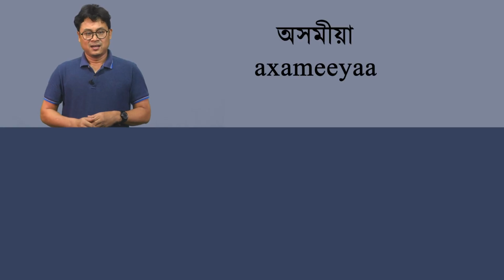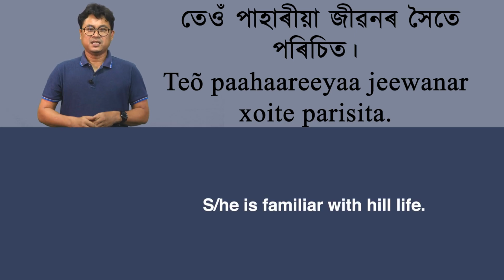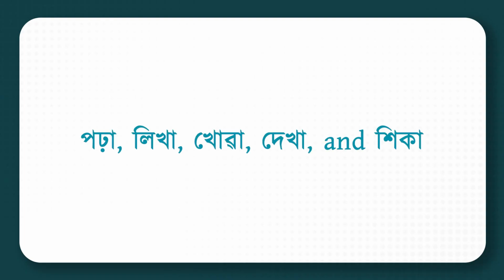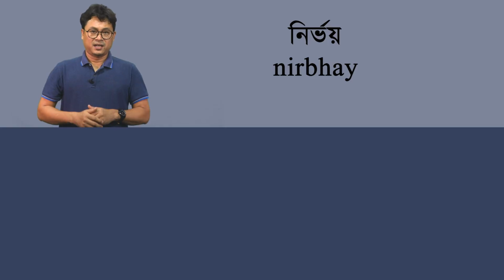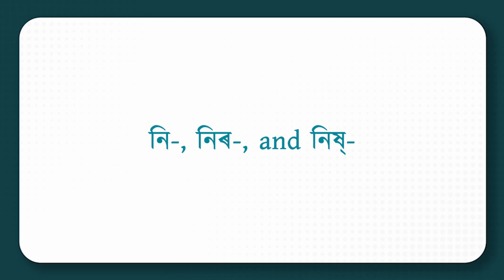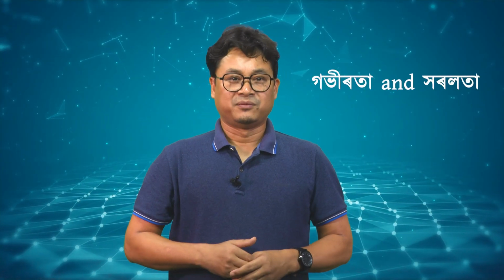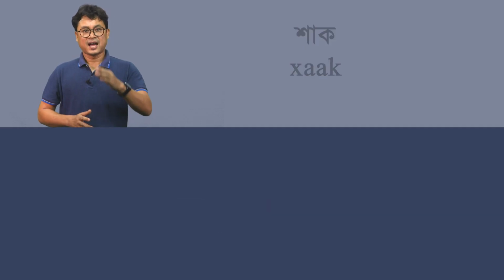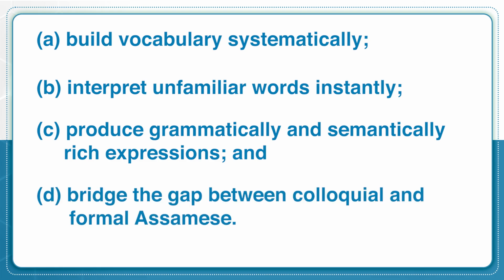Video Lecture :- Mastering Assamese Word Formation DERIVATIONAL MORPHOLOGY and Native Fluency